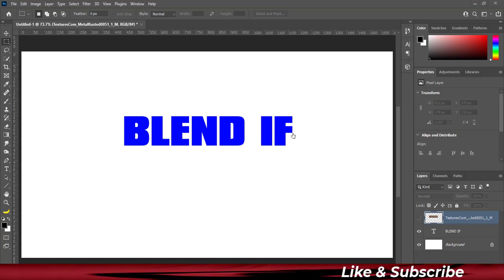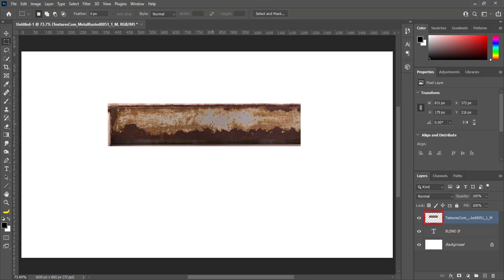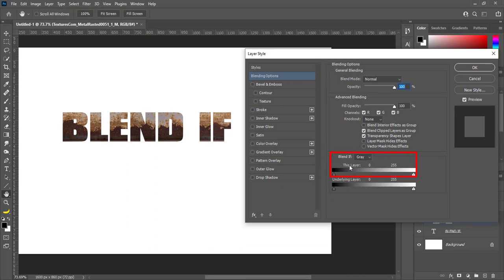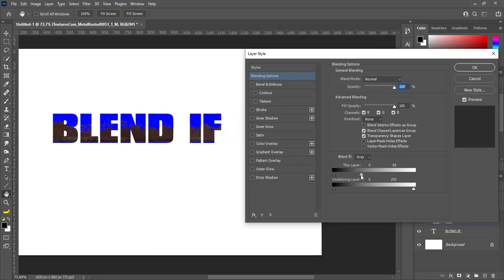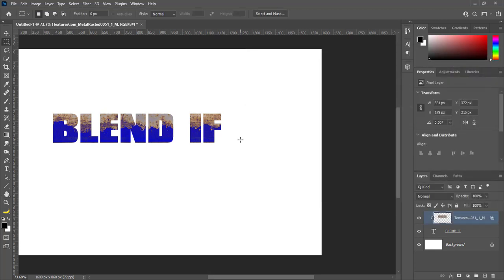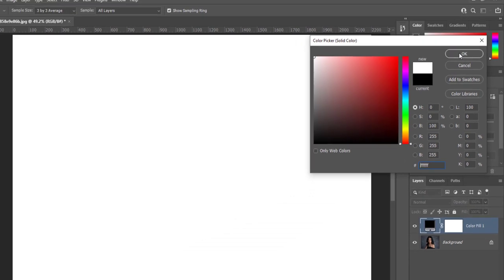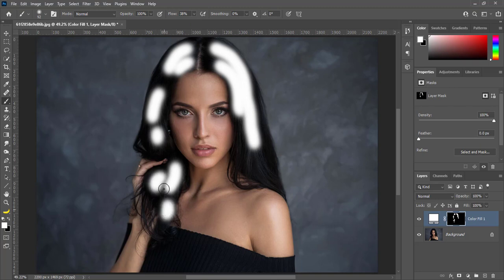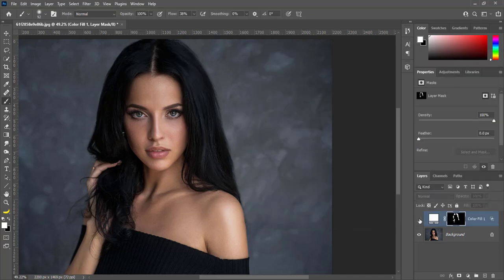Blend If A Power full Photoshop Tool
Learn how to use a power full tool BLEND IF in Photoshop with very easy steps.  Break down every option and secret of tool has to offer so that you can choose the one that works best for you.
💡 TOPICS IN THIS VIDEO 💡
🔎 HASHTAGS 🔎
In a nutshell, Blend If does pretty much what Luminosity masks do: It masks out part of a layer based on the luminosity of pixels. Even if you buy a special luminosity masking plugin for Photoshop, it still can be a tedious process to create different masks and check them individually to figure out which one fits the most.